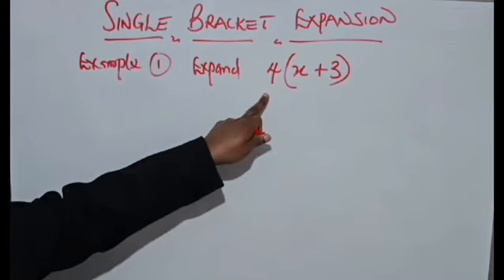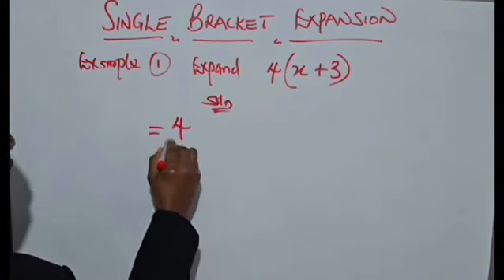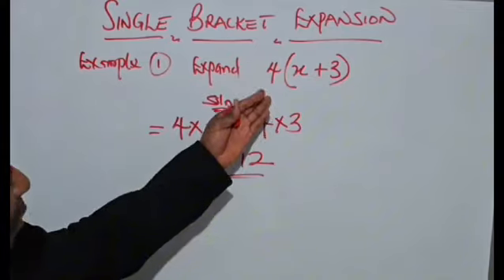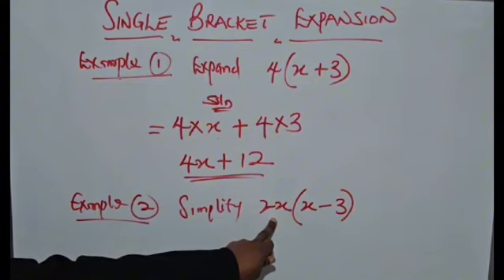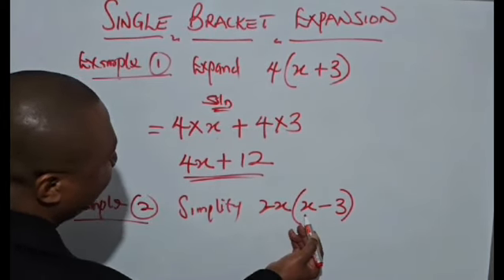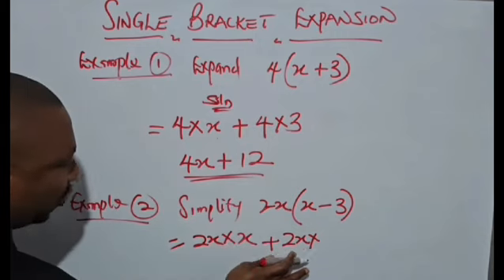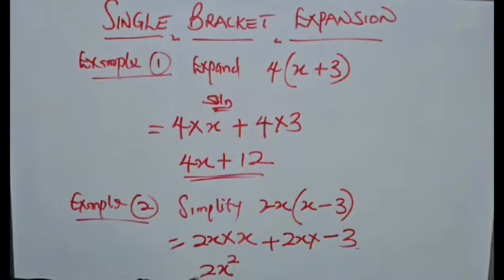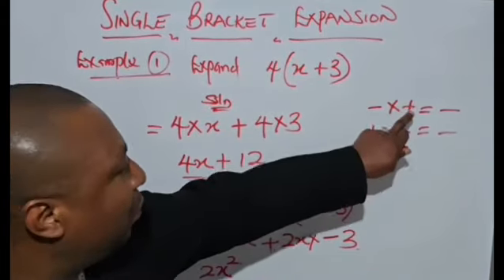SINGLE BRACKET EXPANSION(part 1)maths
This video aims to teach you how to expand algebraic expressions, e.g,expanding a single bracket and dealing with variables/numbers raised to powers (2^3=8).